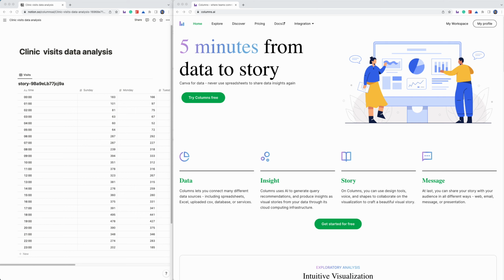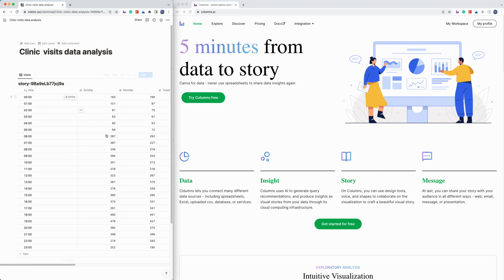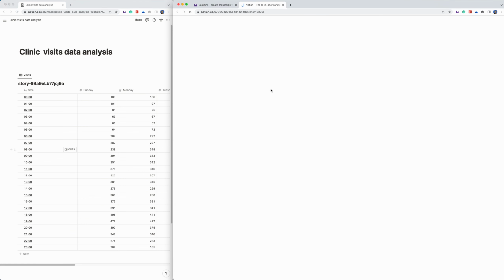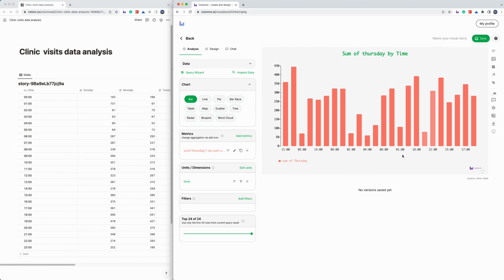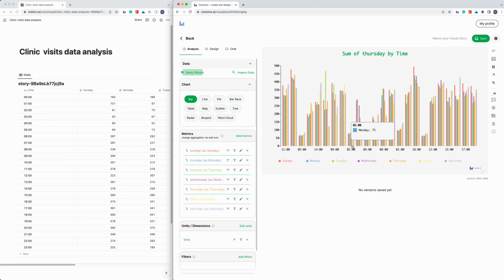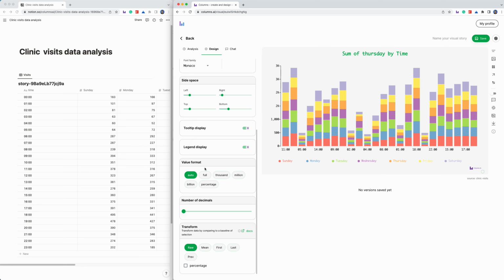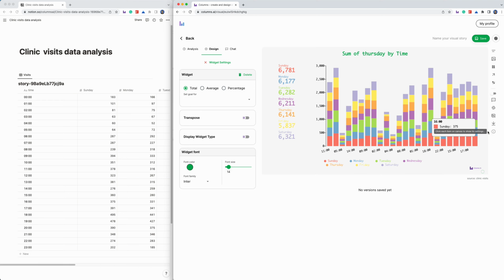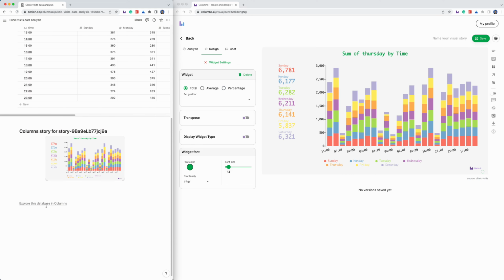Post Interactive Content Back To Notion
Continue with the Notion Integration, now when we share the content back to Notion, the content is the interactive graph itself rather than an image.